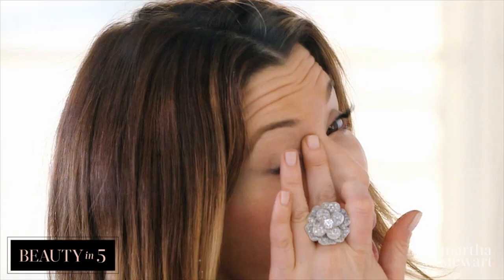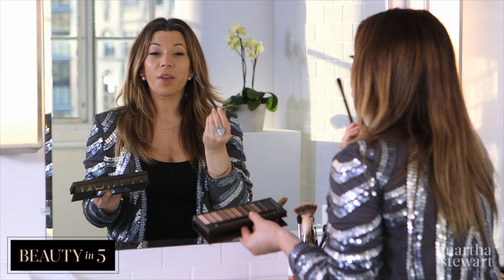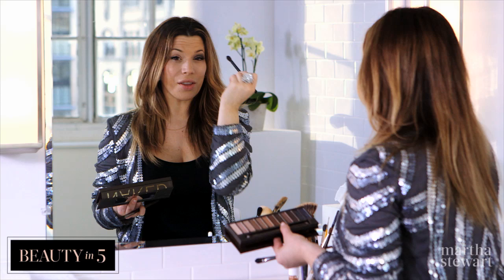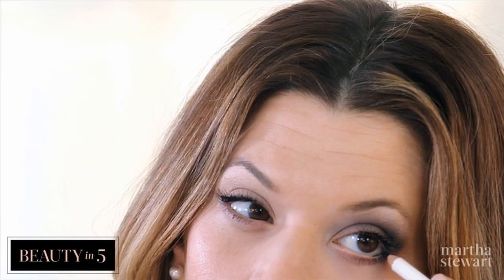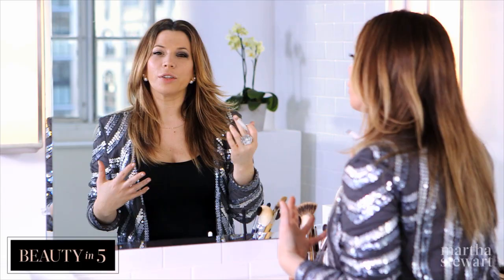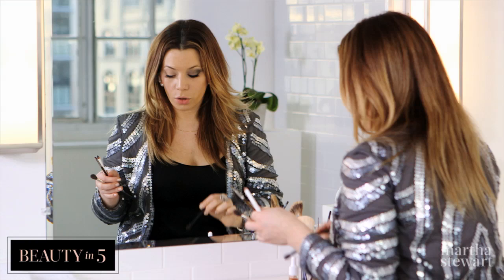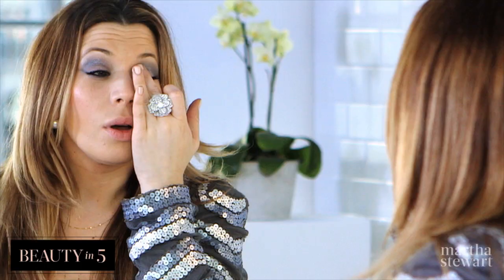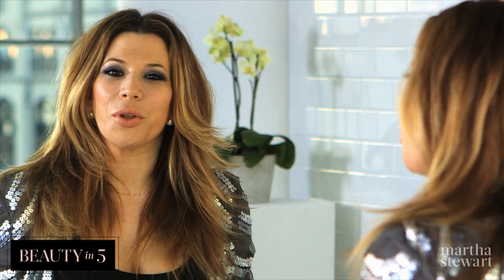5 Minutes to the Perfect New Year Look - Beauty in 5 - Martha Stewart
Martha's makeup artist, Daisy Schwartzberg, shows how to add just a little drama to your eyes this New Years Eve with a simple eyeshadow technique.

5 Minutes to the Perfect New Year Look - Beauty in 5 - Martha Stewart